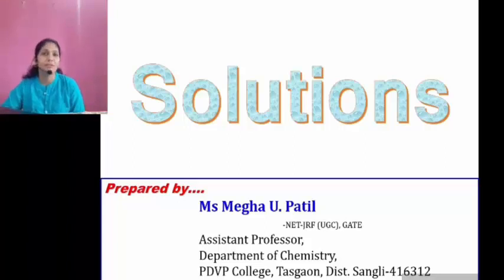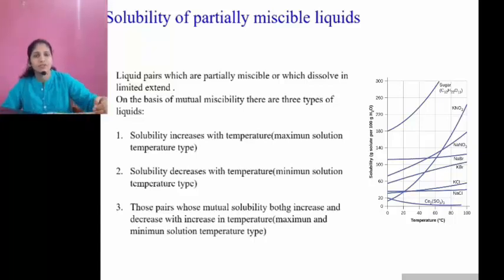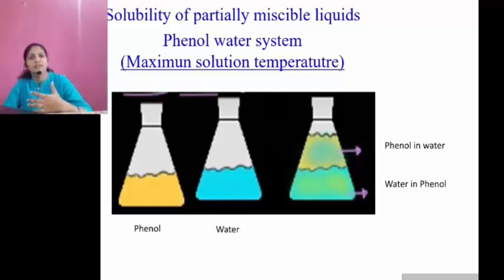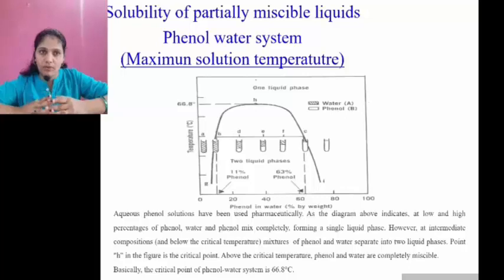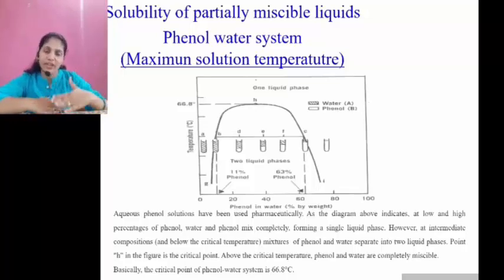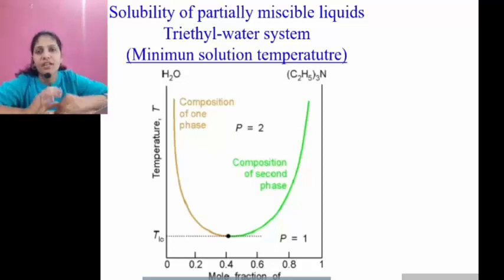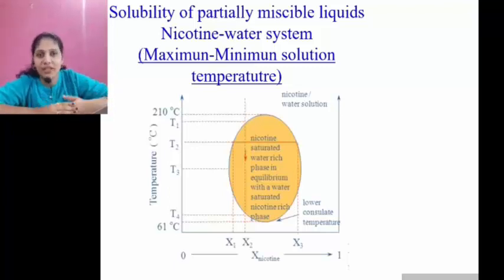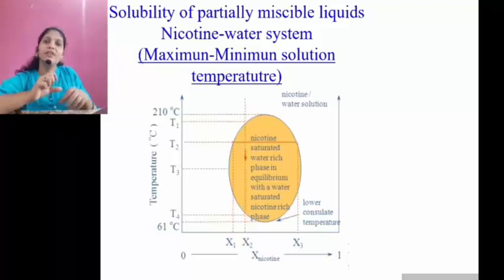partially miscible liquids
Nicotine water system
Triethylamine water system
phenol water system